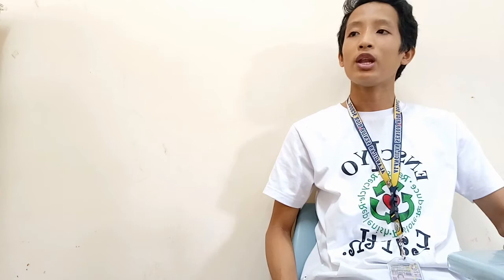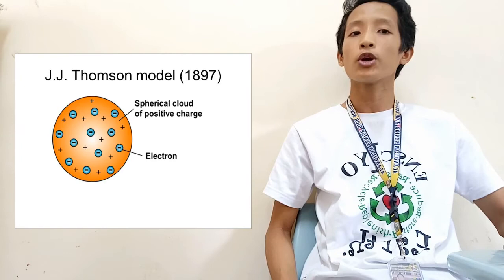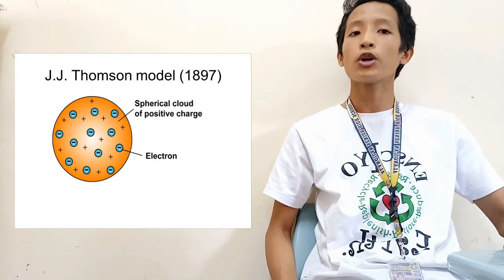Henry Moseley - Kim Renz Casas